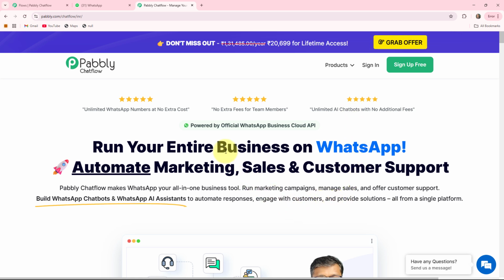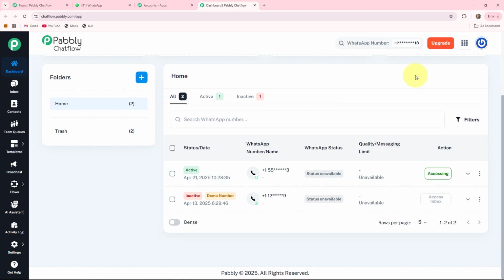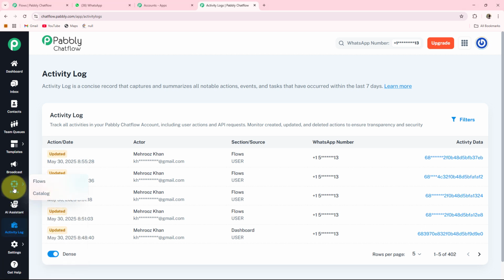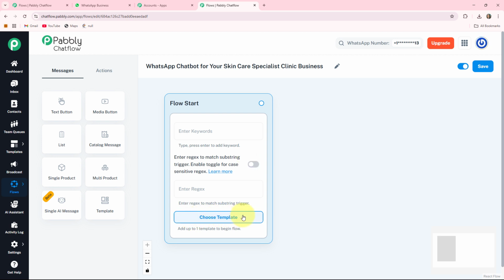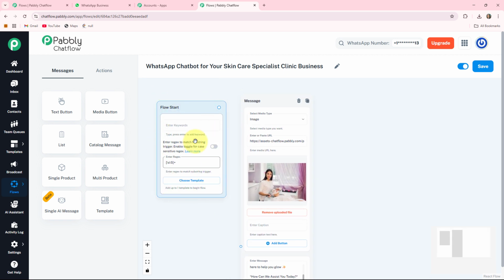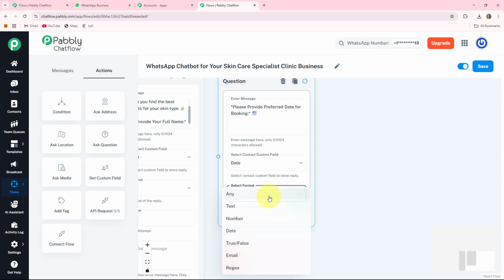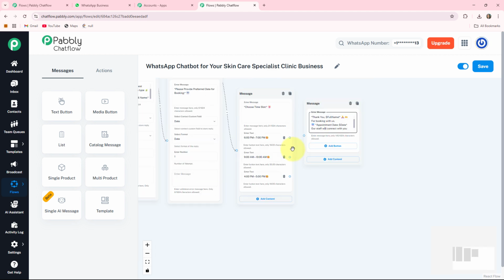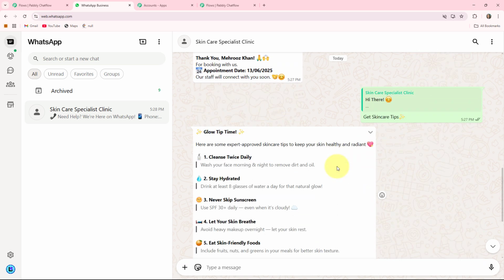How to Create a WhatsApp Chatbot for Your Skin Care Specialist Business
🎯 Use Case:

Clients message my bot to book sessions, get skincare tips, and receive post-treatment instructions.

Ready to transform your skin care specialist business with automation? In this comprehensive tutorial, you'll learn how to create a customized WhatsApp chatbot that enhances customer interaction and boosts sales! 🌟

In this video, we’ll guide you through:
✅ Designing a WhatsApp chatbot tailored specifically for skin care inquiries
✅ Offering 24/7 access to product information, tips, and advice
✅ Implementing a user-friendly drag-and-drop interface—no technical skills needed!
✅ Setting up appointment booking directly through WhatsApp
✅ Automating follow-up messages to keep your clients engaged

By adopting this automated approach, you’ll elevate customer satisfaction and streamline operations, giving your business a competitive edge in the skin care industry! 💖